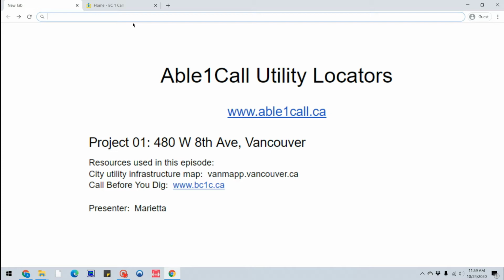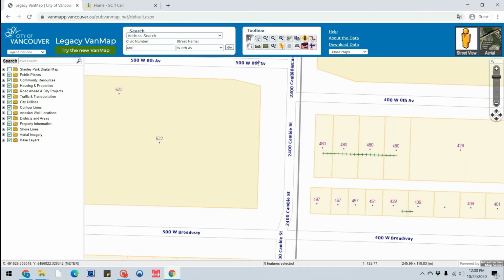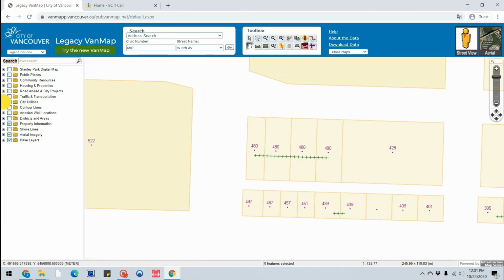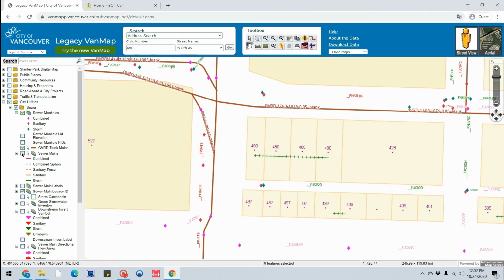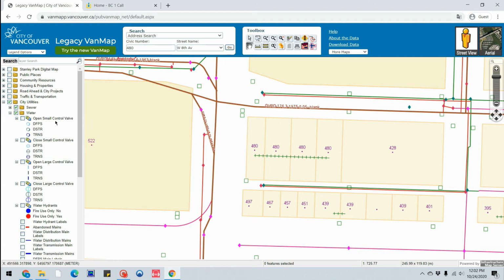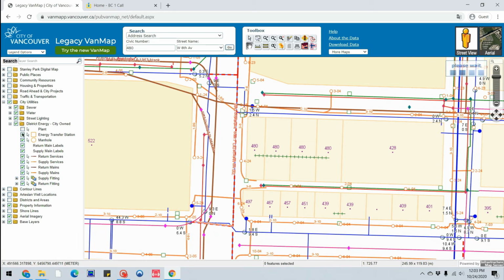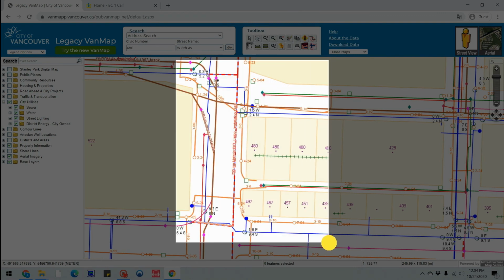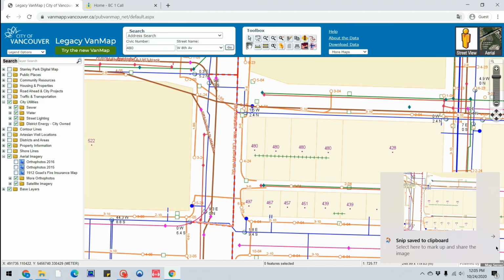480W8-01 Vancouver city utilities tutorial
Learn how to use Vancouver city map to find your underground utilties.